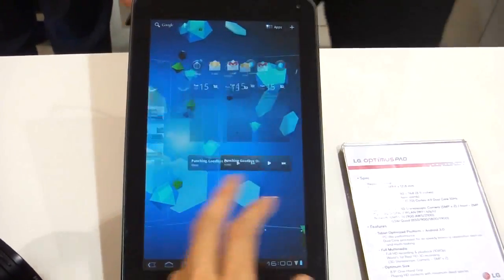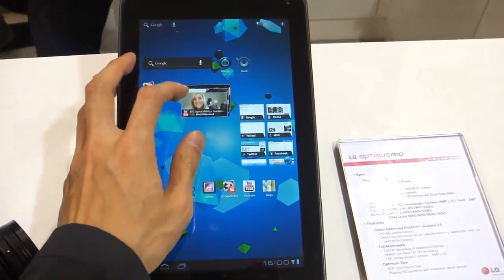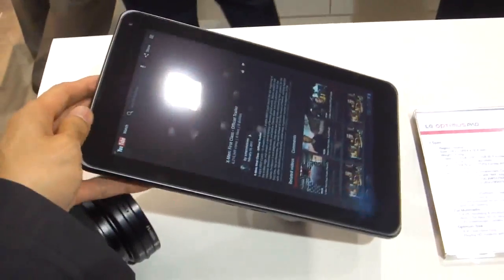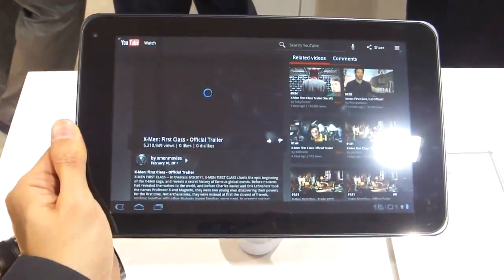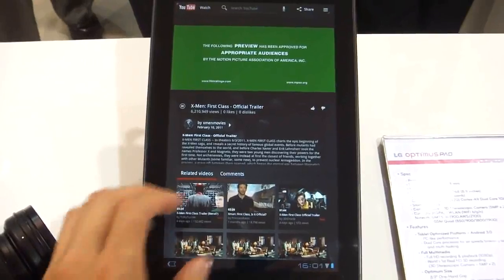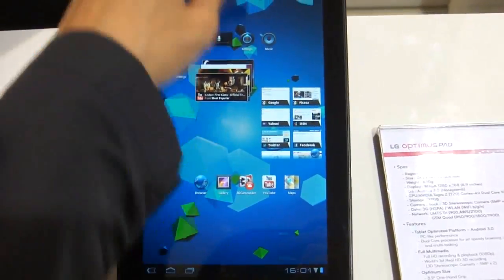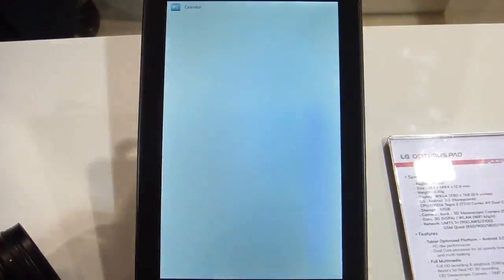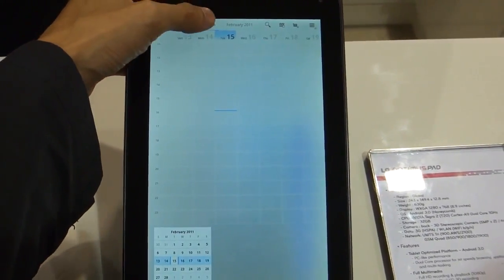LG、Android 3.0搭載の「Optimus Pad」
■RBB TODAY
　タブレットの「Optimus Pad」は、8.9インチのワイドXGA（1280×768）液晶ディスプレイと、背面に搭載した3D撮影用のデュアルカメラが特徴。　デュアルコアプロセッサのNVIDIA Tegra 2（1GHz）を搭載し、最新のタブレットOSとなるAndroid 3.0も難なく動作していた。